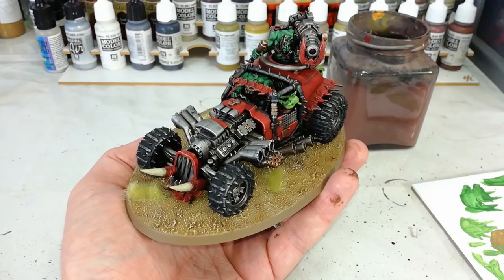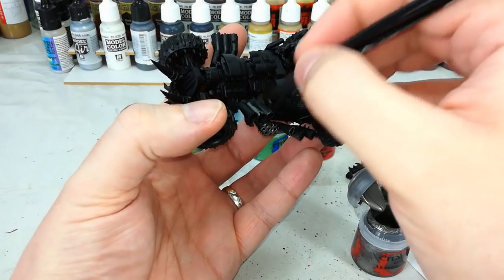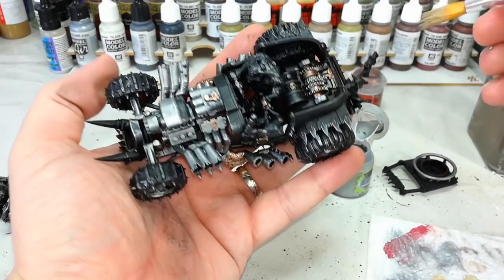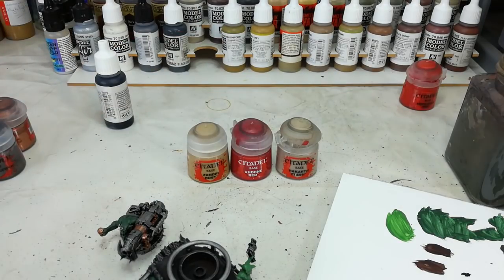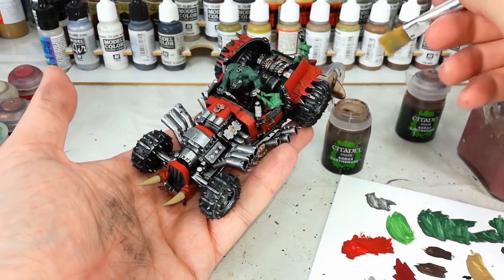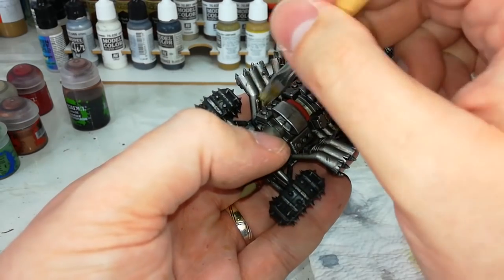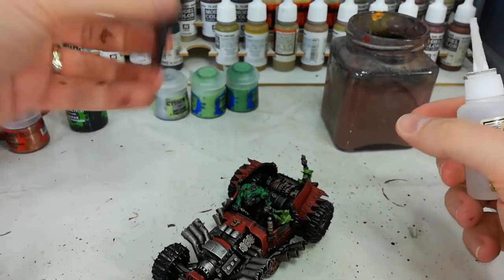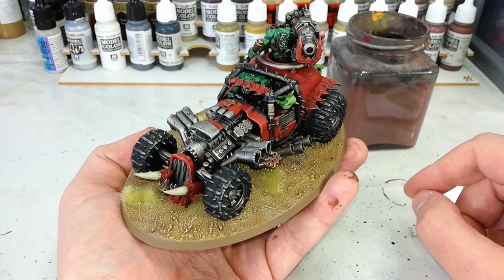How I Paint Things - Speed Freeks Ork Buggies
What's better than an Ork? More Orks! With Orktober finished and Novembork just beginning, and the brand new Codex: Orks coming out this weekend, it seemed like it'd be timely to finish off one more Ork video to round out the set.

When I say that I'd do 'exactly the same thing' on a larger miniature, I really mean it! Using all the same techniques as painting the bikes in the last Ork video I tackle one of the shiny new buggies, just picking a couple of different colours along the way. Intended as a companion piece to that last video, today's is really to demonstrate that the simplest stuff keeps working no matter how big the miniature gets with just a little planning and forethought to help you get the most out of them. As a result, the paints used are identical to the bike video (with the caveat that I used Mephiston Red, Kindleflame and Bloodletter instead of the yellow paints!).